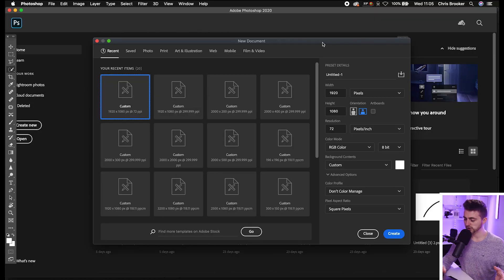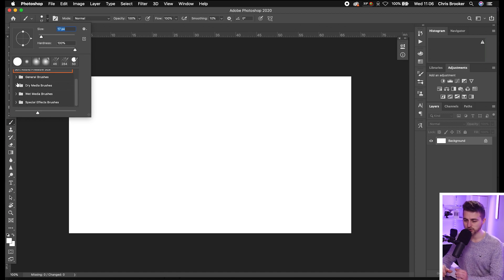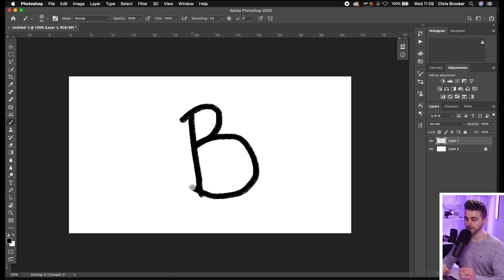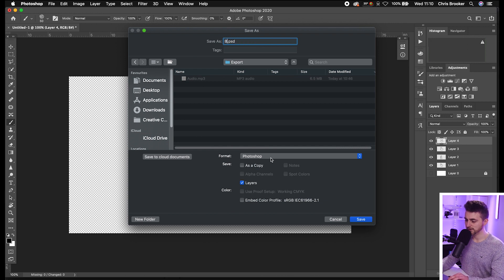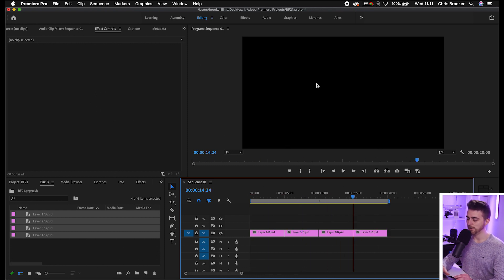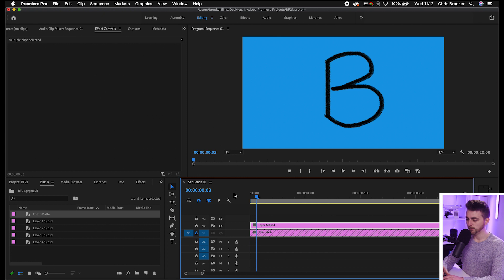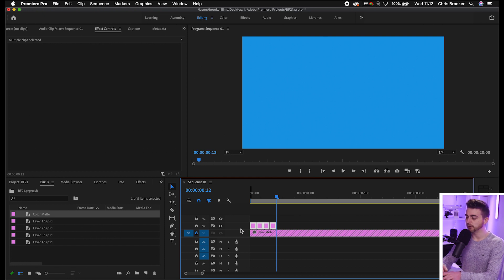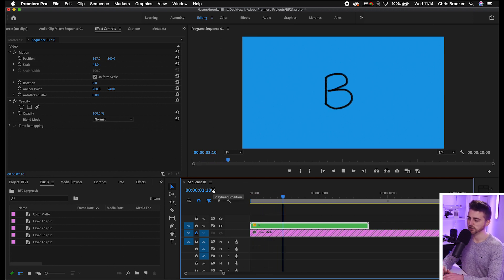Wiggly Text Effect - Photoshop and Premiere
Create this wiggly text effect with Photoshop and Premiere.